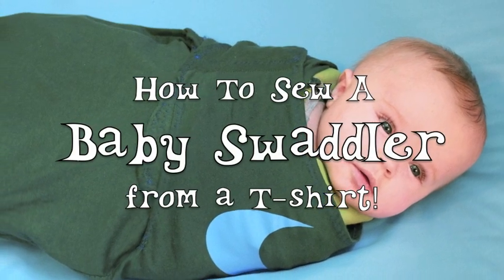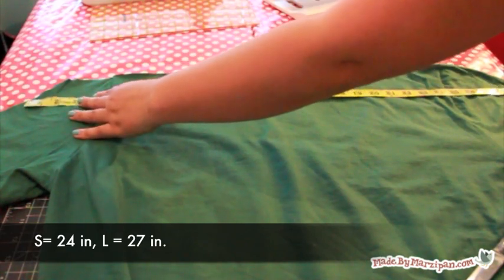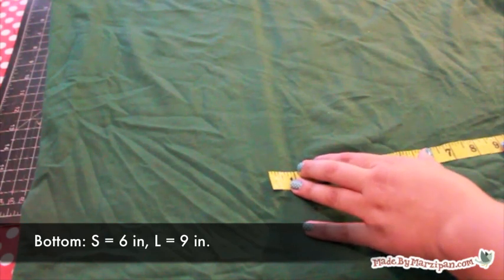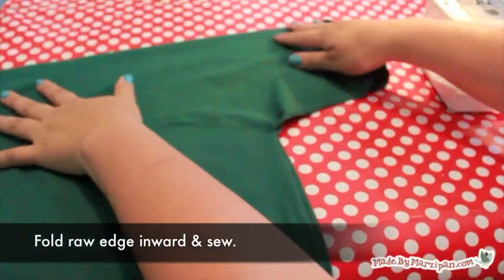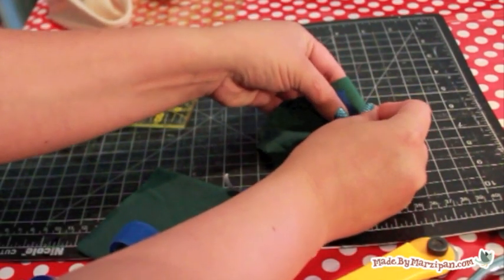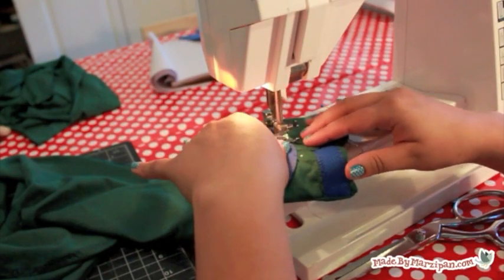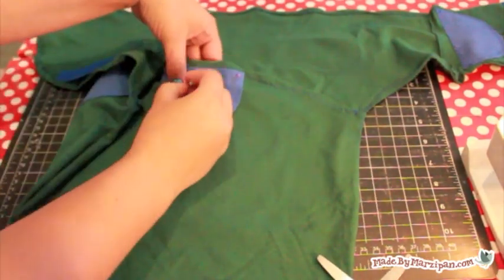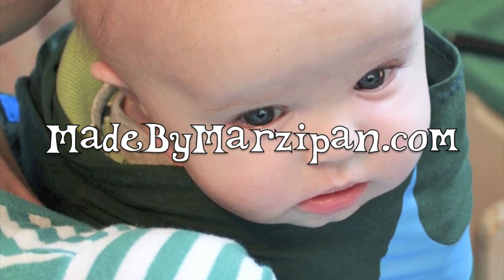Sew a Baby Swaddler from a T-Shirt!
Make a DIY baby swaddler wrap out of an old t-shirt! This recycled sewing project will keep your newborn happily swaddled at night without a blanket. It's fast and easy to sew... so what if it's made from an old t-shirt? Now you can go back to sleep!